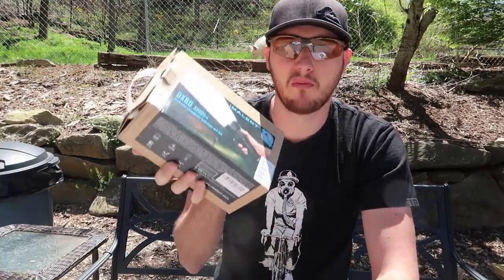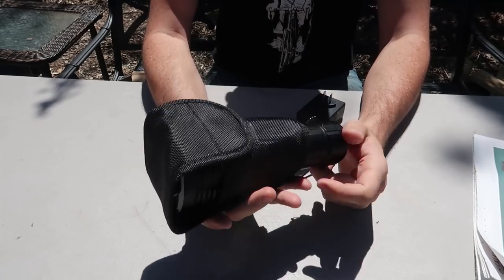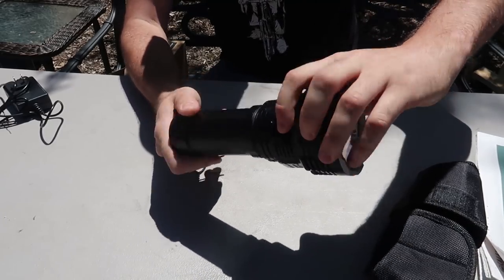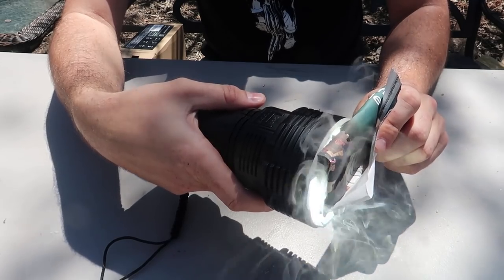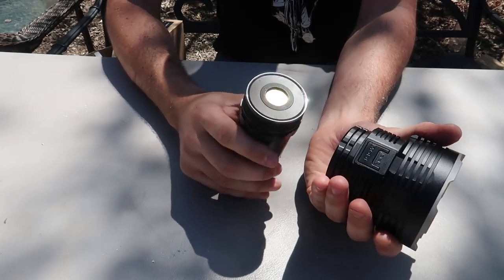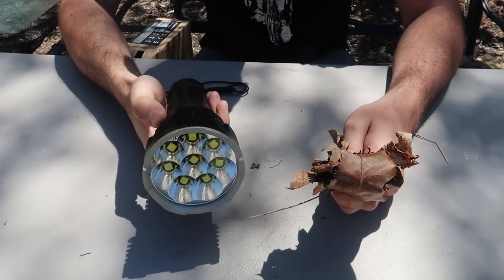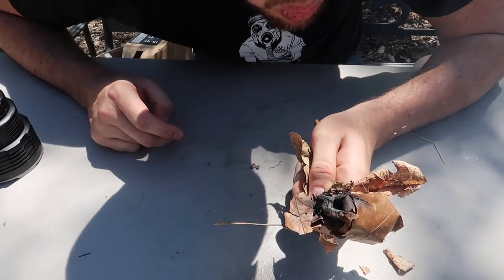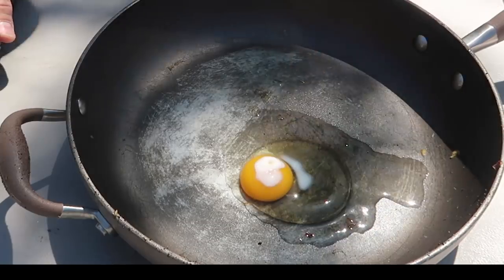Can You Start a Fire With LED Flashlight?